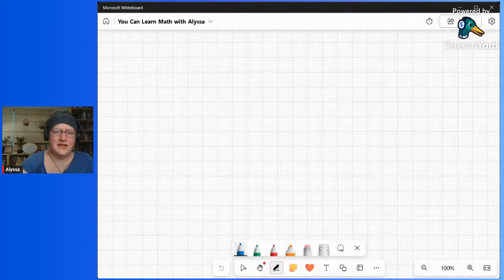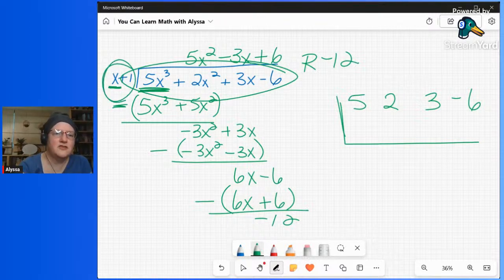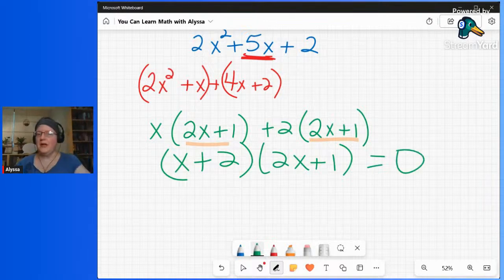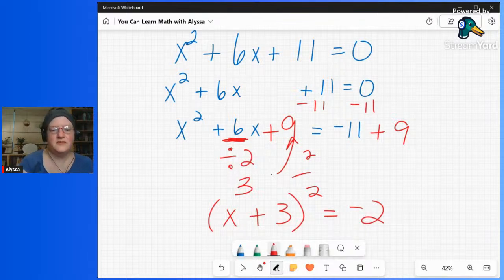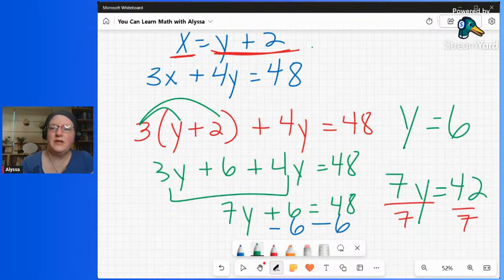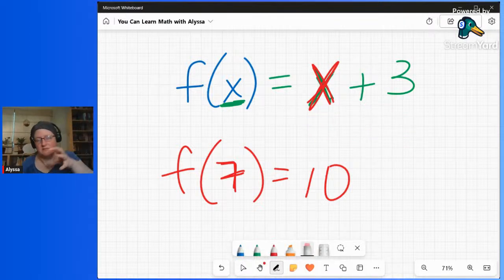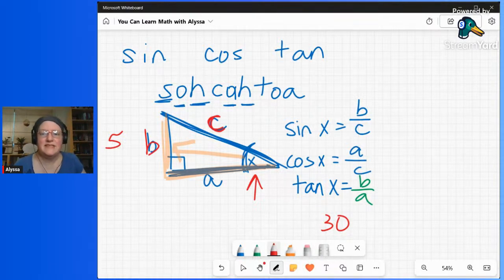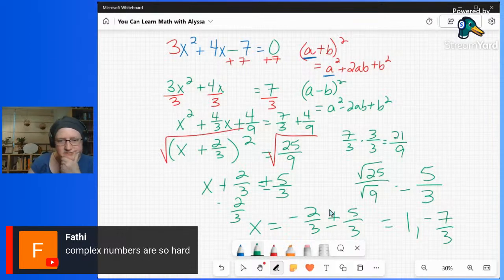LIVE Algebra Final Exam Cram Session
Ask any algebra-related question you'd like for this Algebra Final Exam Cram Session. I'll be going down the list of everything covered in most Algebra courses as well as answering any and all questions you may have so you can tackle your finals with confidence.

If you'd like to book 1-on-1 tutoring sessions with me, you can do that for full courses in Algebra and SAT/PSAT prep including videos, practice questions, study guides, and more. Please check them out and let me know what you think!😊